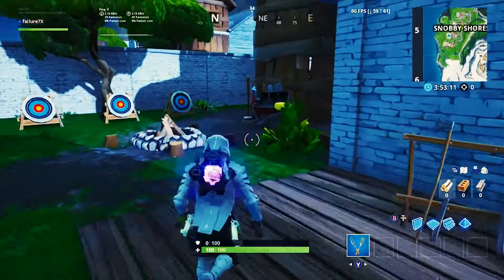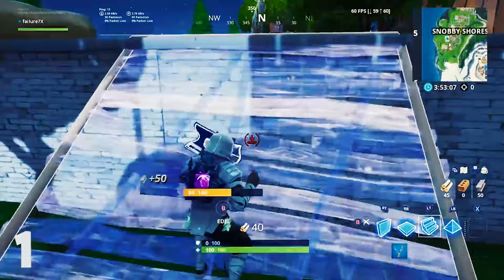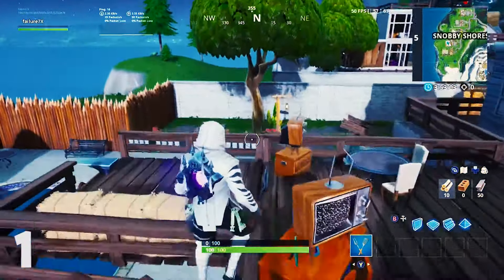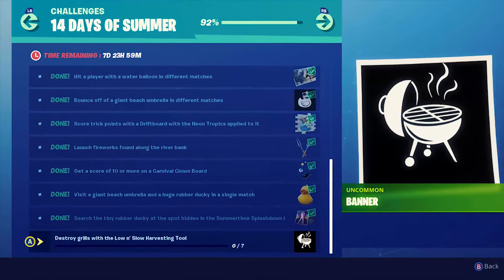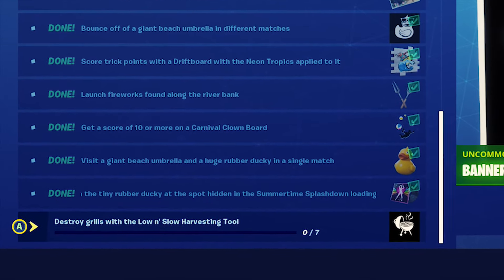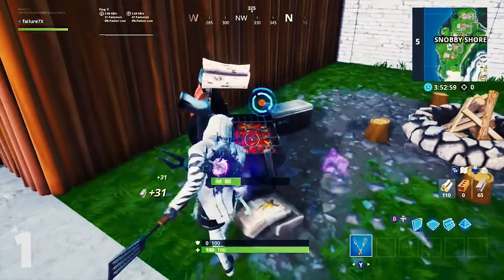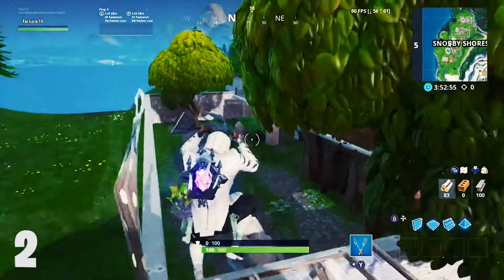FASTEST DAY 14 GUIDE | FORTNITE 14 DAYS OF SUMMER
Re-recorded in Playground because the original recording got corrupted.